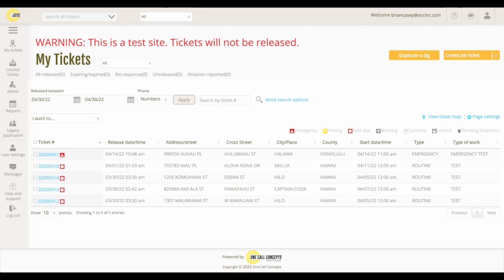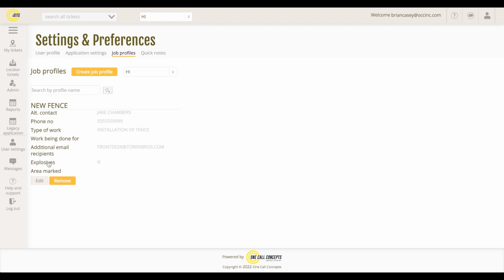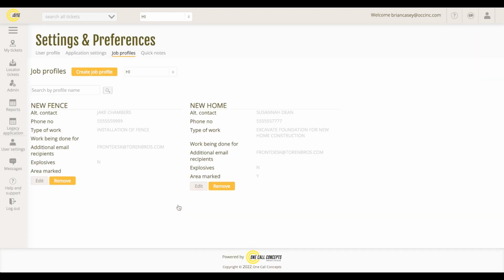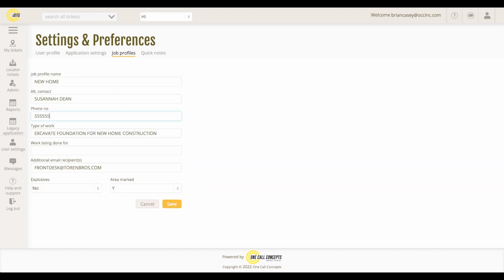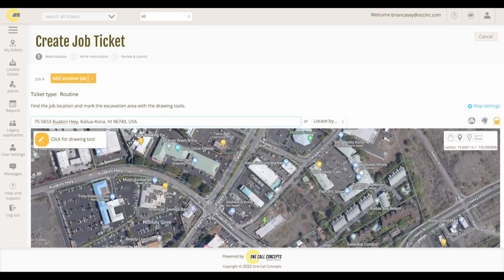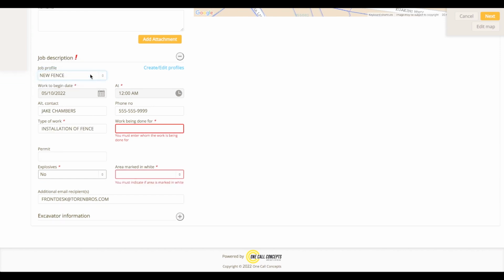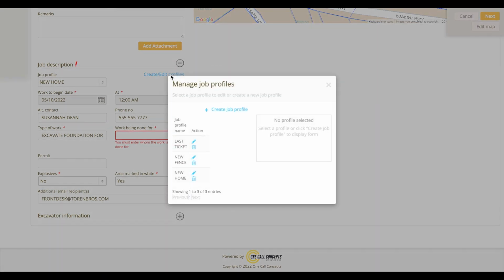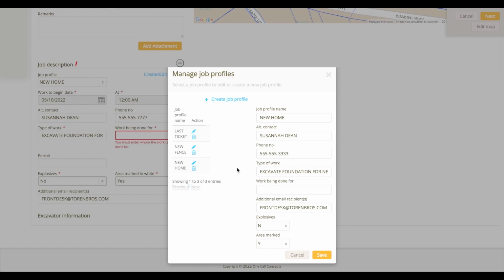Job Profiles - ITICnxt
A brief tutorial on how to use the Job Profiles function to save time when filing repeat locate requests.